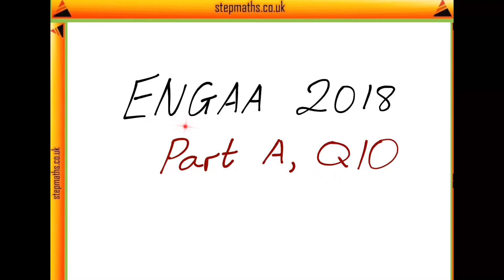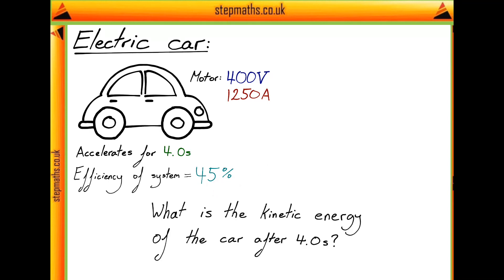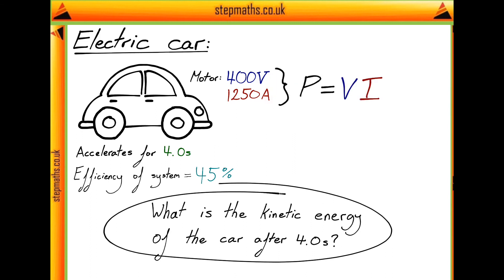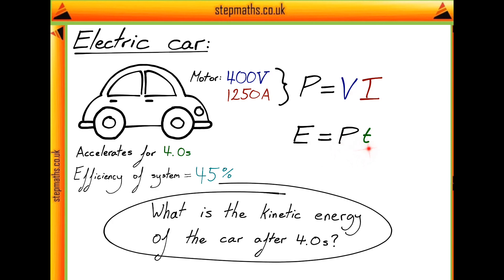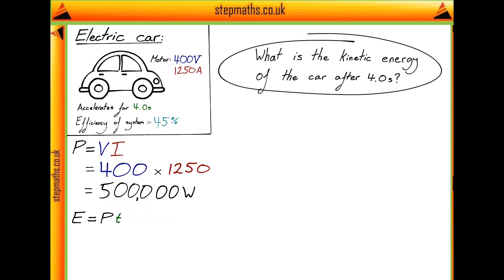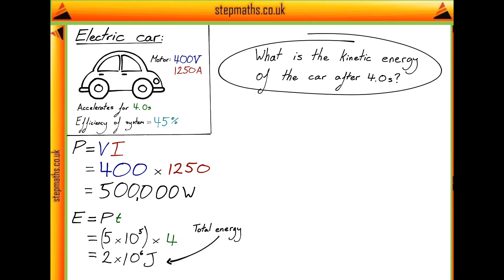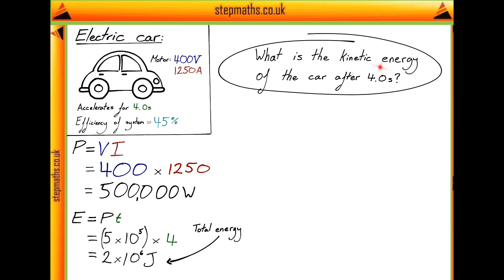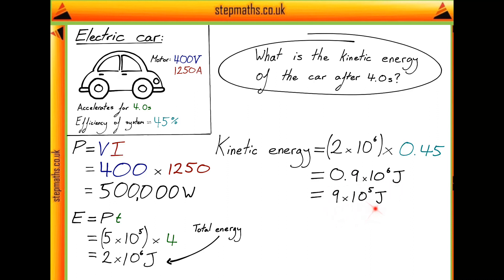ENGAA 2018 Sec1 Q10 (Phys) - Kinetic energy